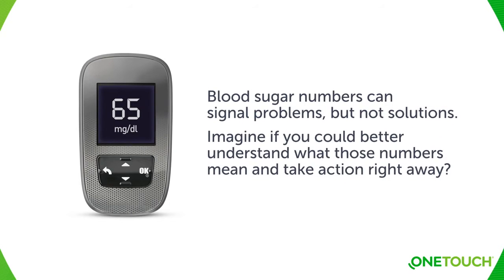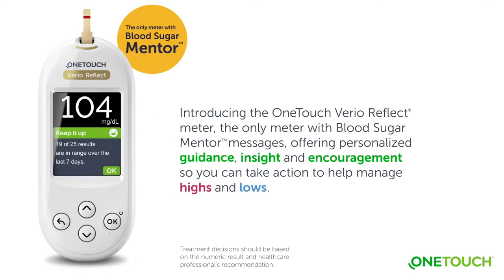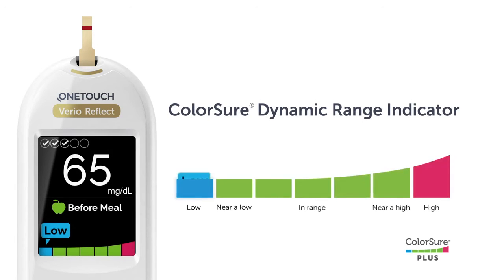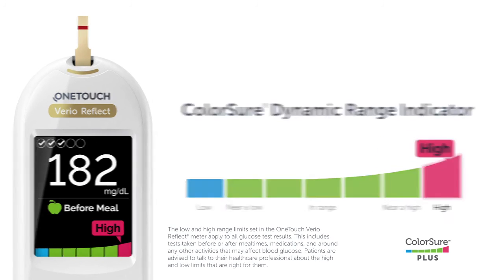اكتشف طريقة سهلة لإستخدام الالوان في إدارة مرض السكري OneTouch Verio Reflect Meter جهاز السكري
جهاز القياس OneTouch Verio Reflect™️
احصل على المساعدة من خلال النتائج التي تحصل عليها

توفر لك خاصية Blood Sugar Mentor™️ توجيهات ومعلومات مخصصة ومكافآت تشجيعية، بما يساعدك على اتخاذ التدبير اللازم من أجل تجنب ارتفاع أو انخفاض مستويات السكر.*

يساعدك مؤشر ColourSure™️ Dynamic Range على معرفة متى تكون نتائج السكر في الدم قريبة من المستويات المرتفعة أو المنخفضة، وبذلك يمكنك اتخاذ التدبير اللازم قبل أن تخرج الأمور عن السيطرة.**

وعندما تتصل بتطبيق OneTouch Reveal®️ للأجهزة المحمولة، يوفر لك الجهاز الوحيد المزوّد بخاصية مراقبة السكر في الدم Blood Sugar Mentor™️ معلومات أكثر لمساعدتك في إدارة السكري لديك.

تسعة أعوام من الخبرة تميزت فيه شرائط الاختبار لدى OneTouch Verio®️ من الدقة المؤكدة في مستويات السكر في الدم العالية الارتفاع و الهبوط.
لا تتخذ قرارات علاجية فورية استناداً إلى خاصية مؤشر النطاق، فالقرارات العلاجية ينبغي أن تستند إلى النتائج الرقمية وتوصيات اختصاصيي الرعاية الصحية وليس فقط على موضع نتائجك بالنسبة لحدود النطاق المستهدف.